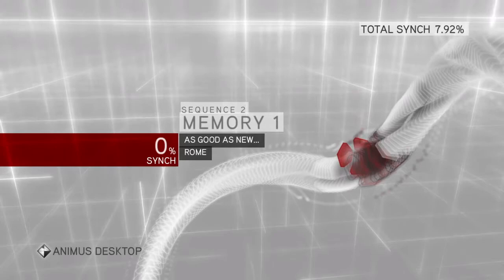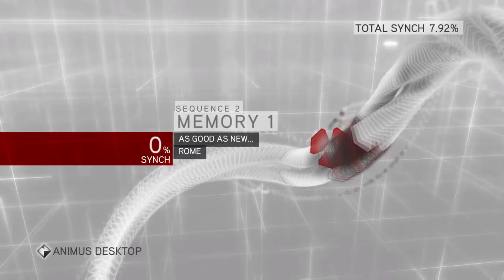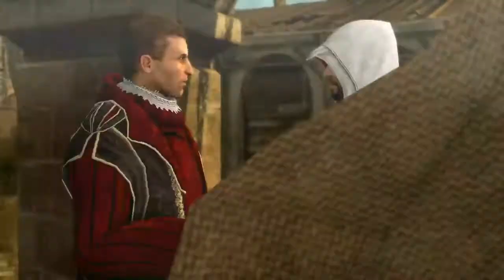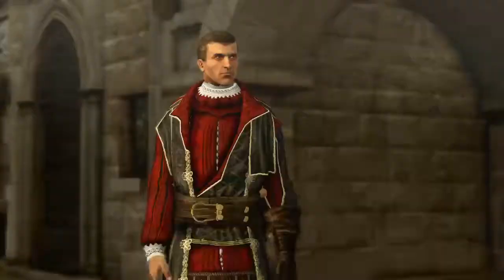Assassin's Creed The Ezio Collection